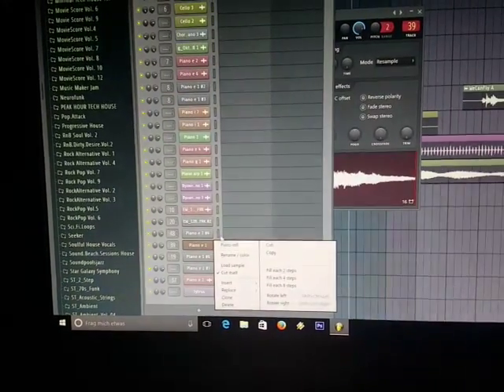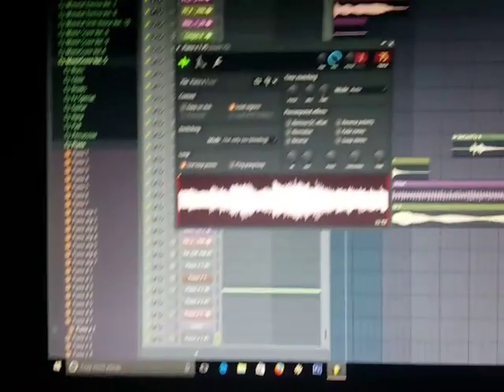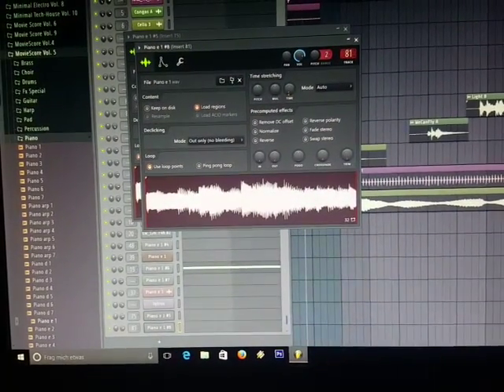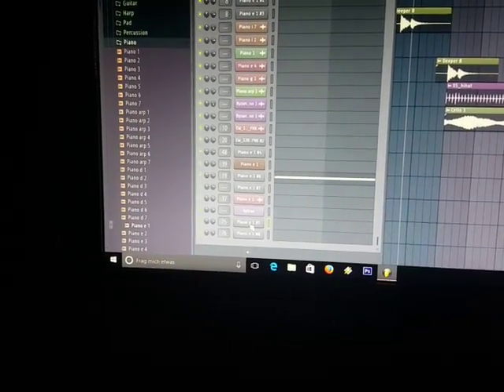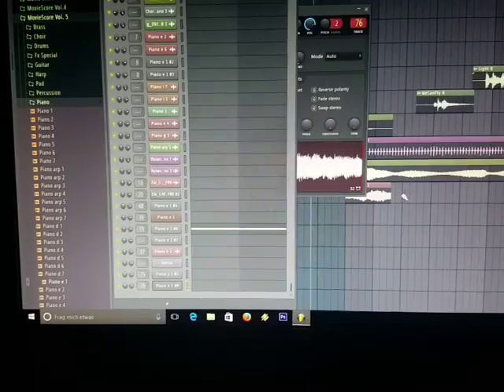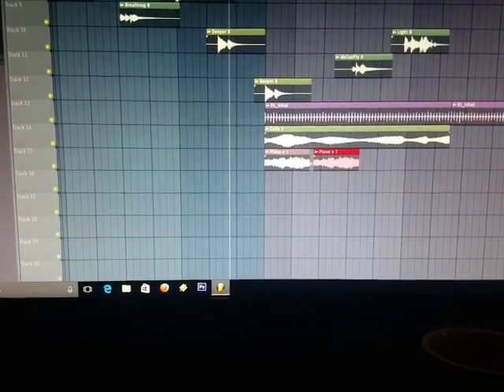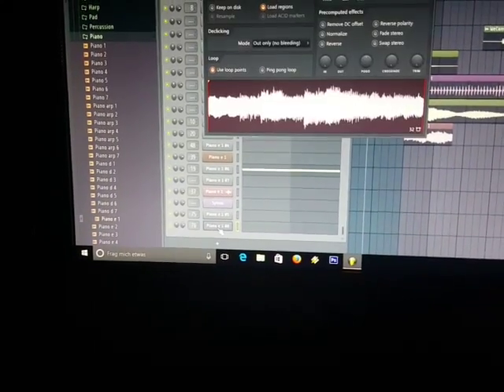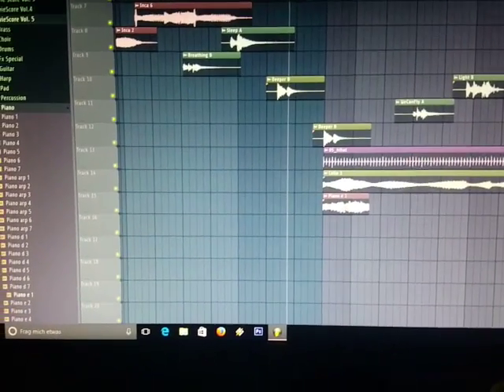How to change pitch of same instrument in Timeline in Fl Studio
I wanna change the pitch of a piano..Please help...I dont wanna sa e the instrument on another pitch..I know it works with copy and paste..i have already do e so but diesnt work anymore..why?what should i do?